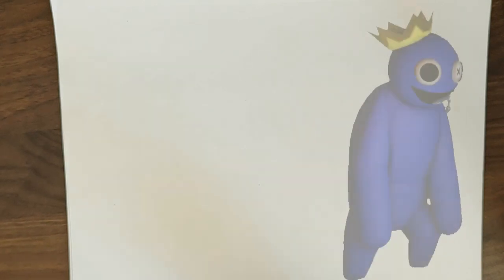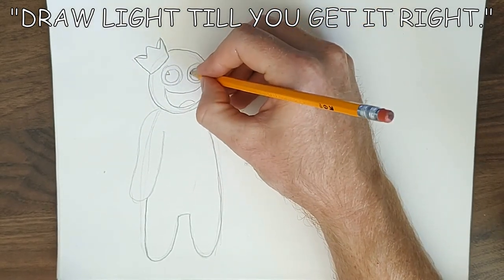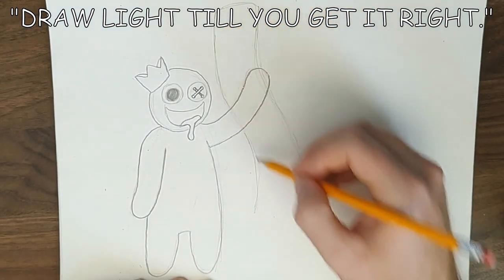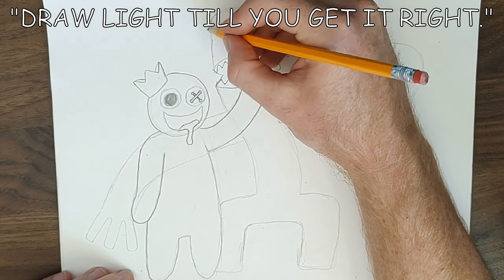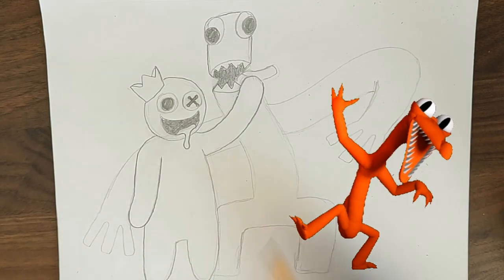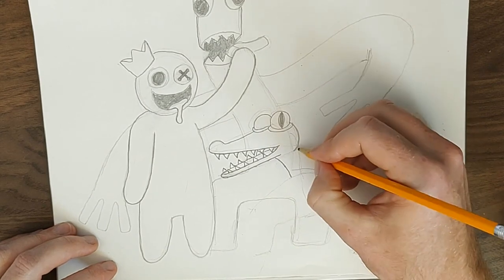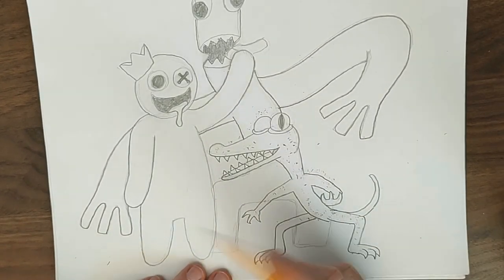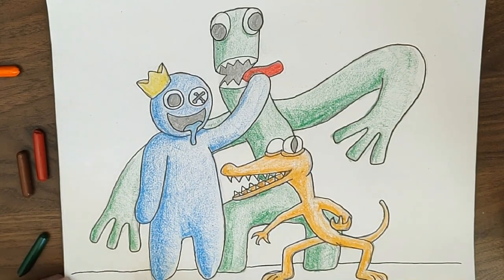Draw the Rainbow Friends with Mr. Dodson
In this video we'll work on a composition with multiple characters. Practice "drawing light till we get it right" to help plan the drawing and erase what we need.

You'll need something to draw on, draw with, an eraser, and some sort of coloring tool. Take your time, no reason to speed through this.